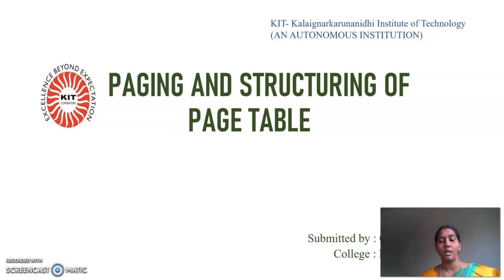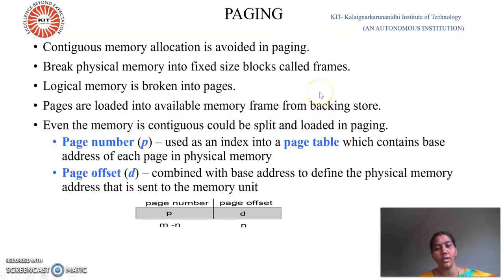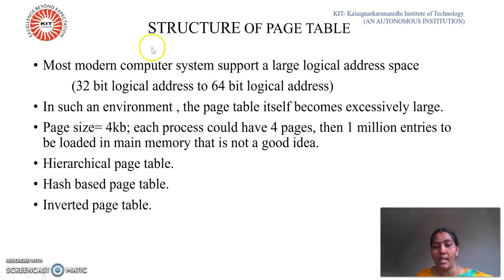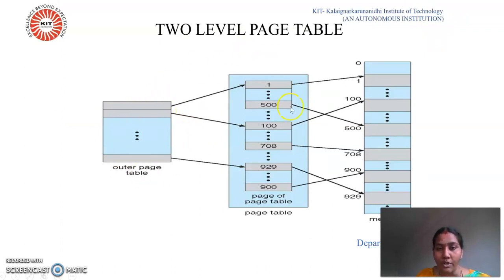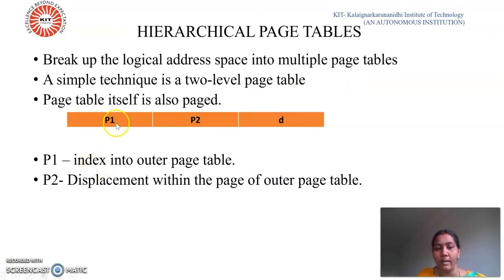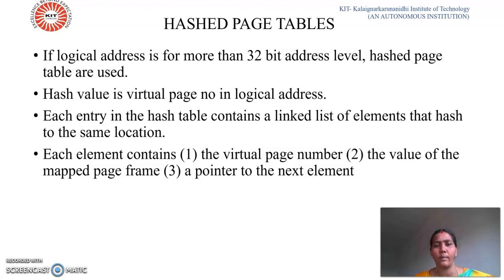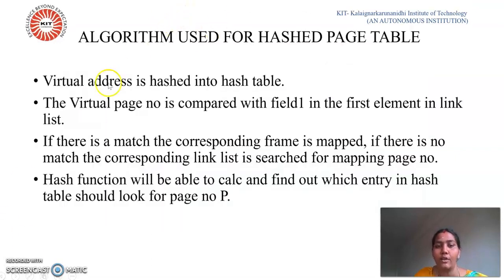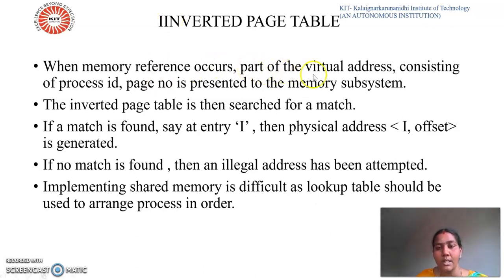Paging in OS | Mrs. C. Nithiya | CSE | KIT Coimbatore